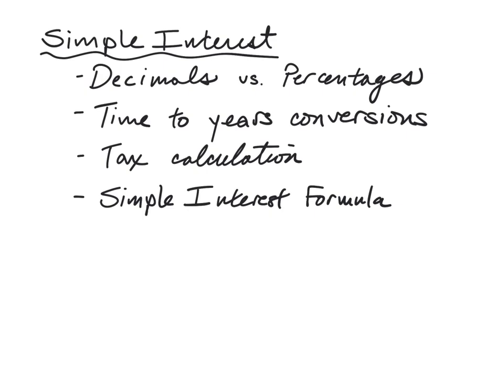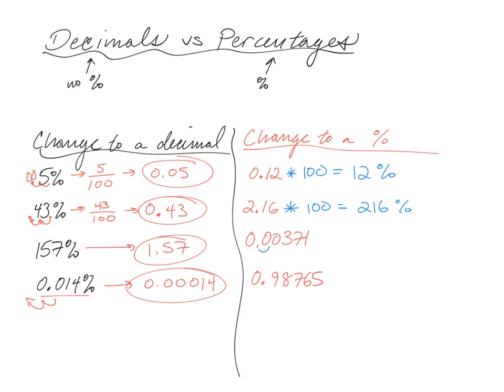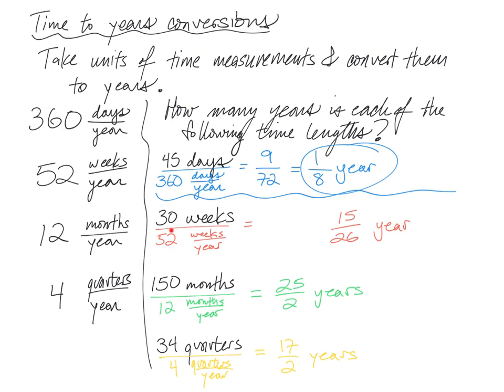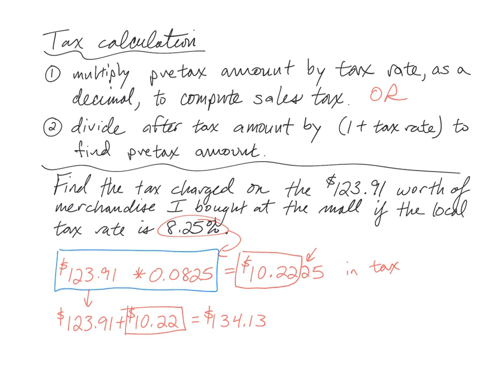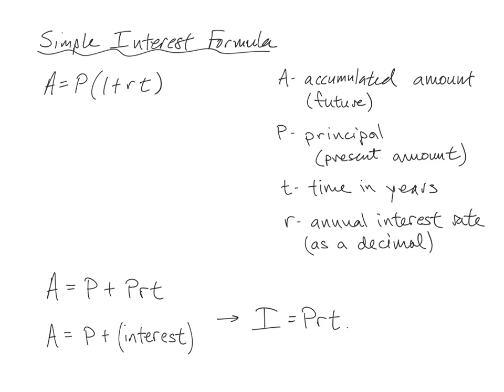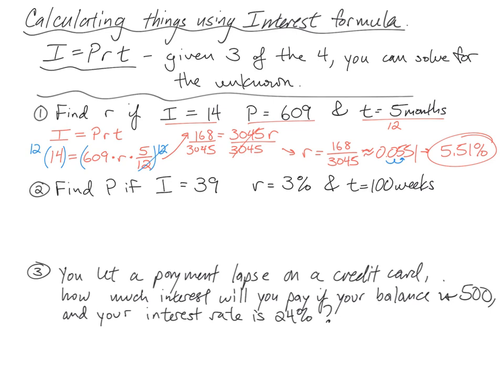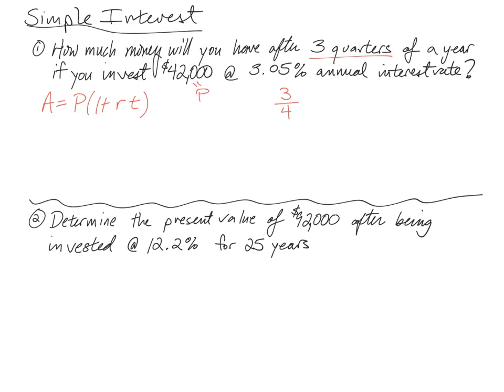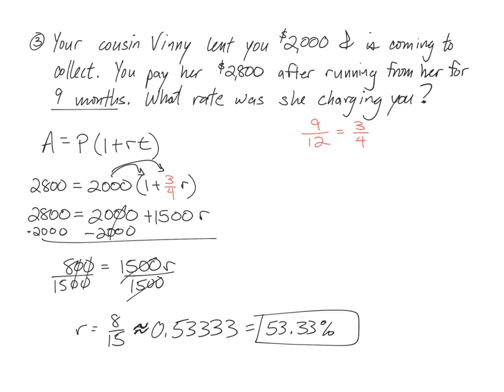Simple interest - See Description for Breakdown of Video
00:00 - Introduction
00:52 - Decimals vs. Percents
06:39 - Time to Years Conversions
13:50 - Taxes...yuck
22:17 - Simple Interest Formula explanation
26:09 - Interest (only) Formula - 3 Examples
34:06 - Simple Interest Formula - 2 Examples
38:49 - Simple Interest Formula - 1 Example